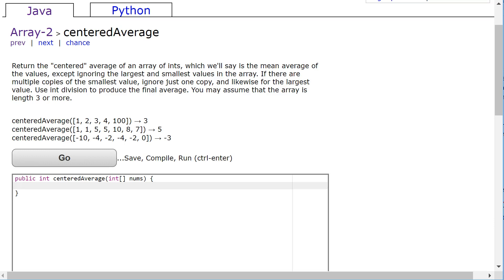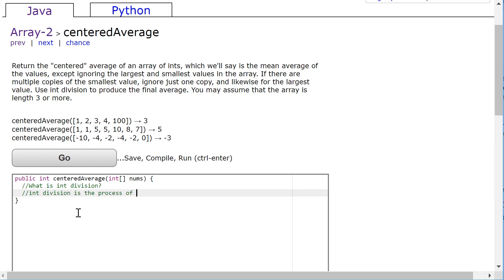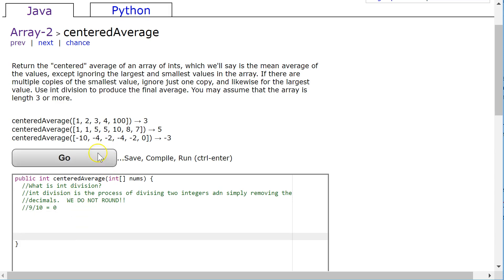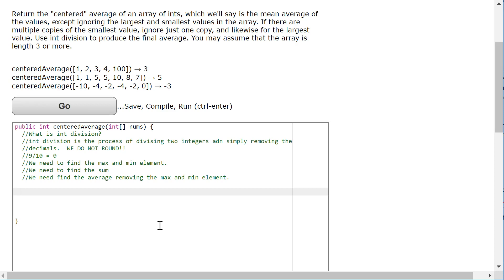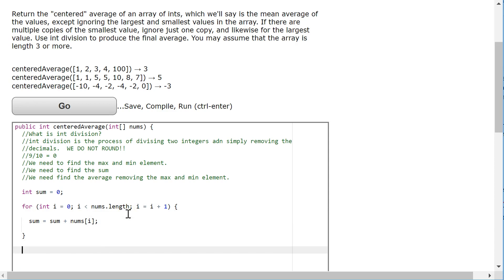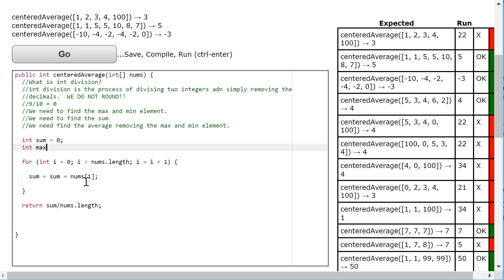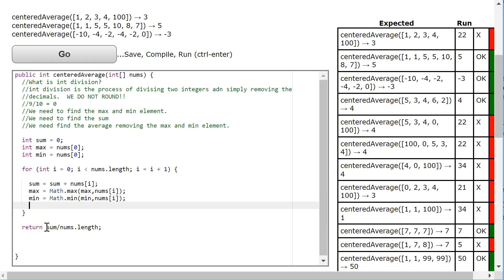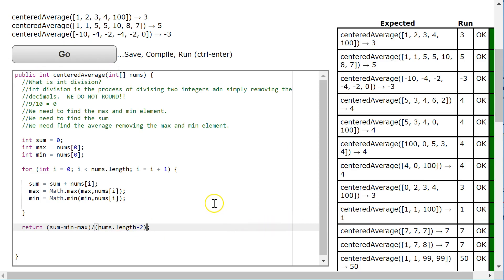Coding Bat Solutions - Arrays 2 - centeredAverage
This is a video solution for an arrays 2 coding bat problem